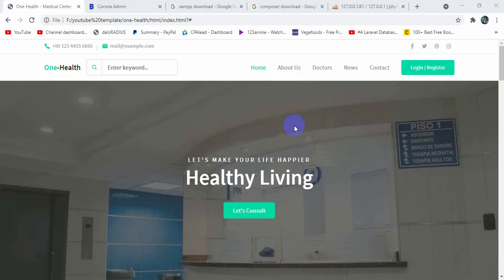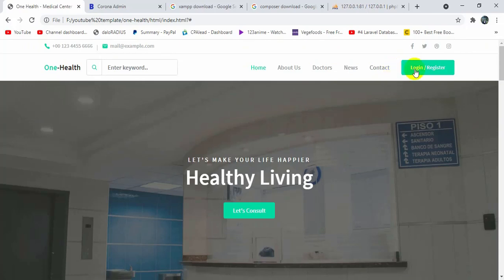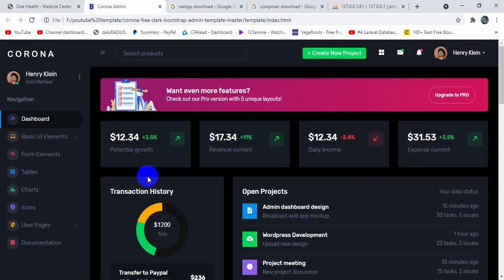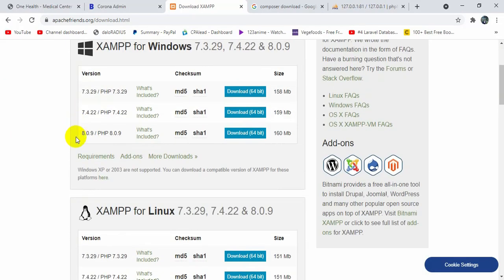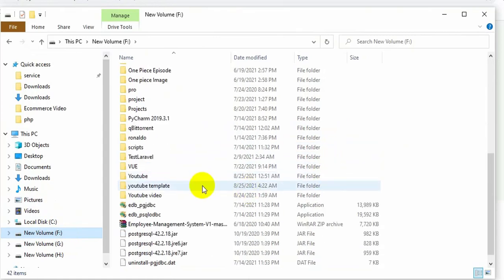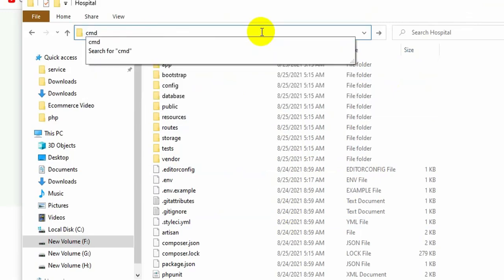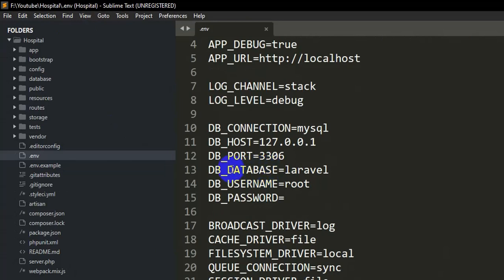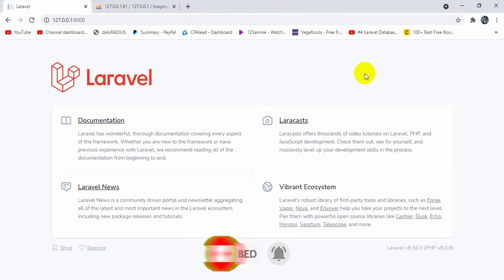#1 Laravel Hospital Management System Project Tutorial For Beginners From Scratch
Laravel 9 Hospital Management System Project Tutorial For Beginners From Search

Laravel 9 Hospital Management System Project Tutorial

Hospital Management System Project Tutorial  in laravel